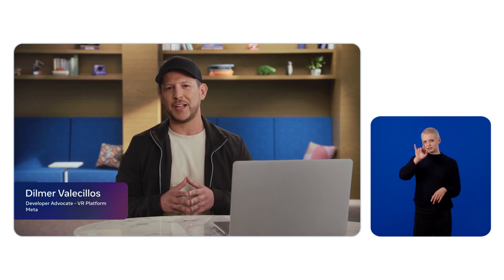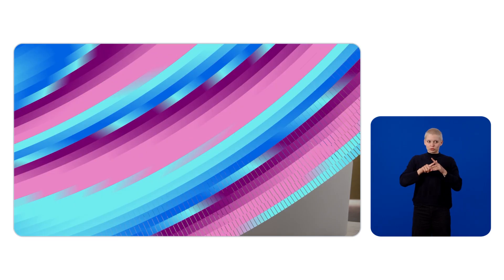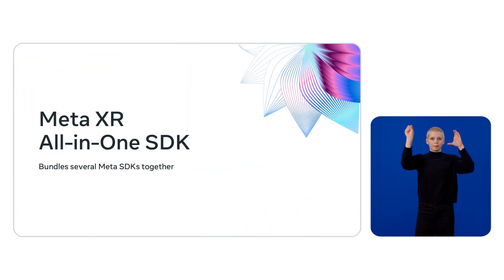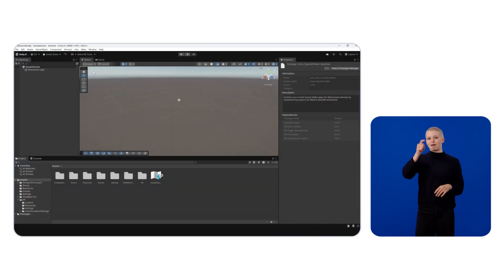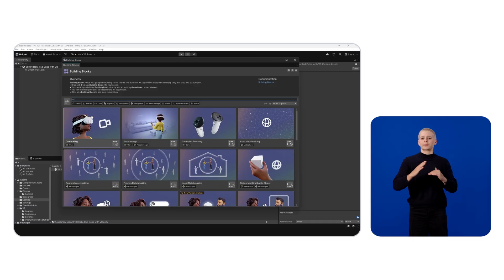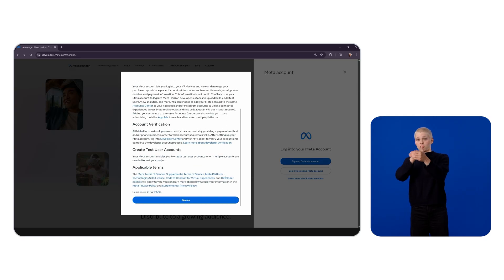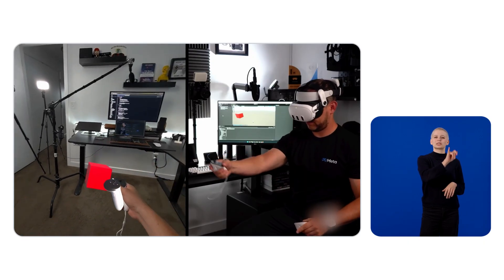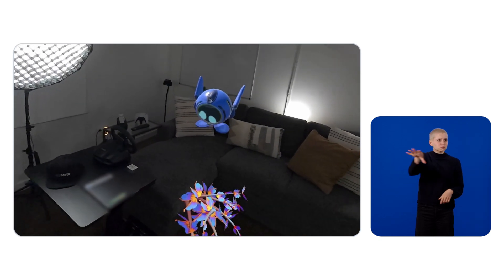[ASL] VR 101: Getting Started with VR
Ready to turn your VR interest into your first creation? This session is your launchpad into VR development, covering what you need to transform your ideas into immersive experiences. We'll walk you through the must-have tools, streamline your setup process and share insider tips that can save you hours of trial and error. Whether you're dreaming of an engaging game or a groundbreaking app, this beginner-friendly session gives you the foundation to start building with confidence.